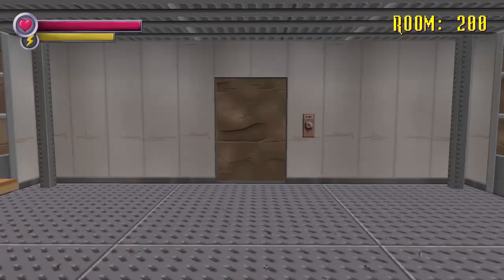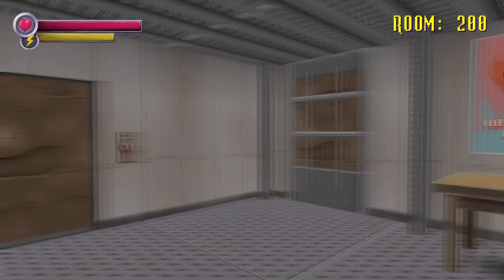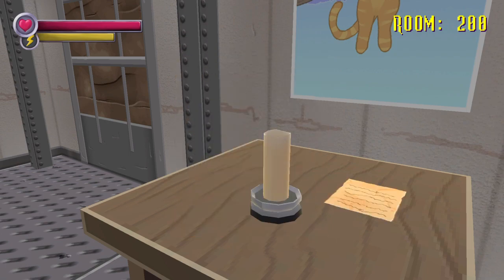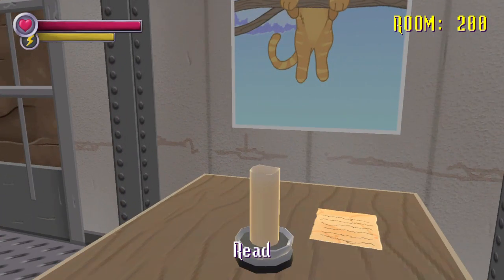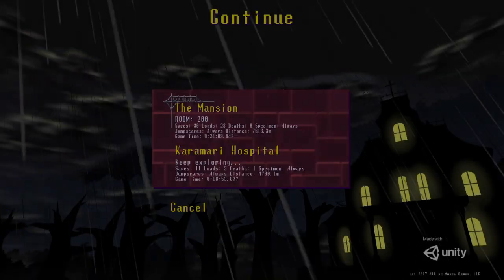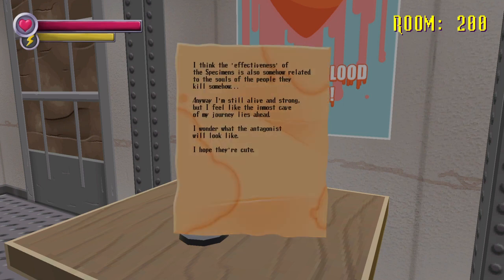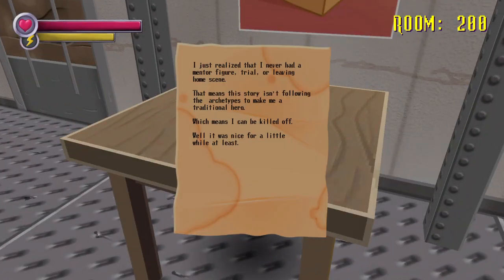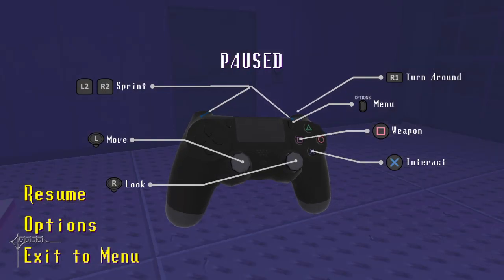How To Easily Get The "Avid Reader" Achievement In Spooky's Jumpscare Mansion!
undertale lookin ahh tactics